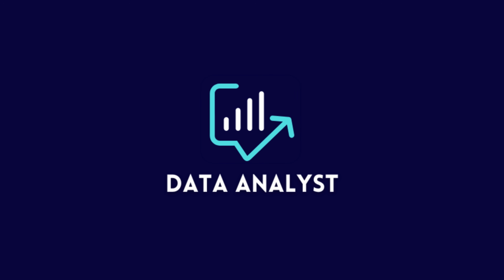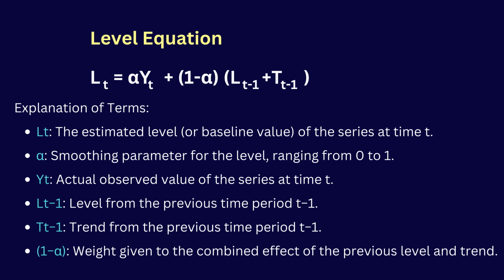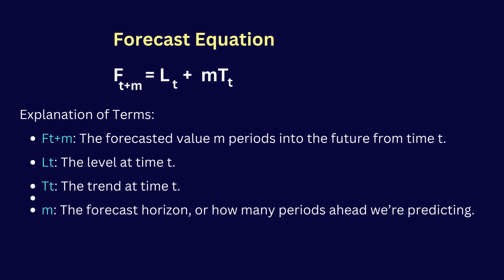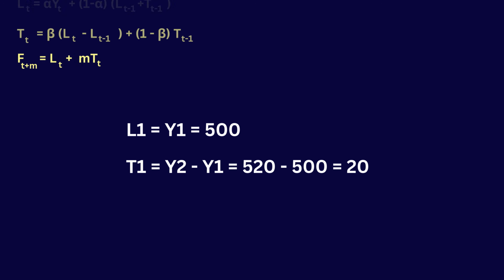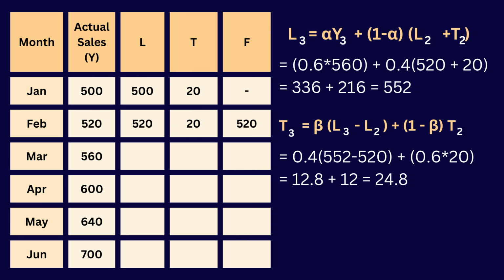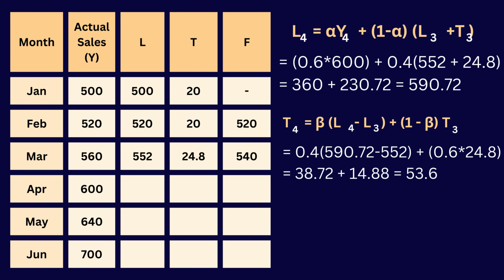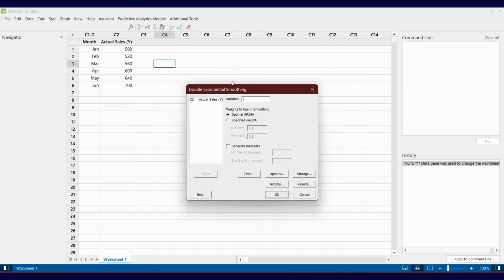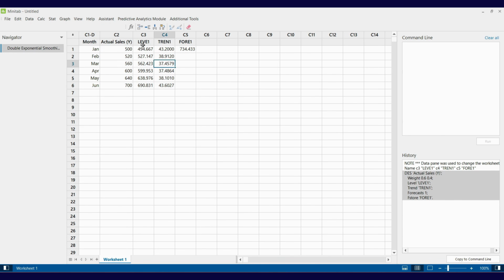Double Exponential Smoothing with Example Calculation | Perform using Minitab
📊 Master Double Exponential Smoothing: A Step-by-Step Guide

In this video, we dive deep into Double Exponential Smoothing, a powerful forecasting method for time series data with trends. Learn how to:

    Understand the key equations for level, trend, and forecast
    Perform manual calculations step by step
    Implement the technique using Minitab

Chapter
00:13 - Double Exponential Smoothing
00:53 - Single Exponential Smoothing
01:11 - Level Equation
01:58 - Trend Equation
03:00 - Forecast Equation
04:04 - Data Set
04:27 - Calculation
08:30 - Perform using Minitab